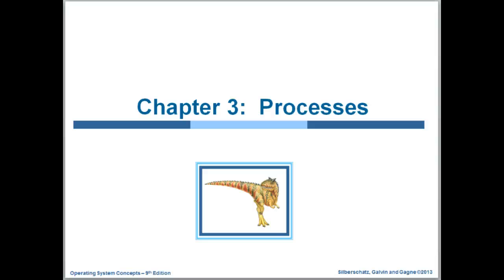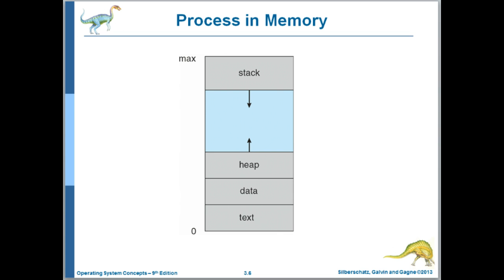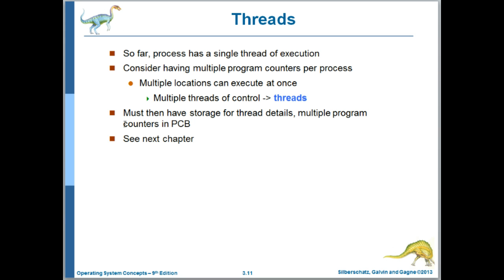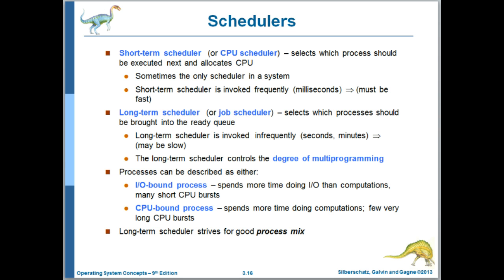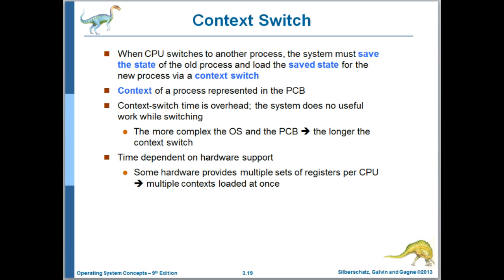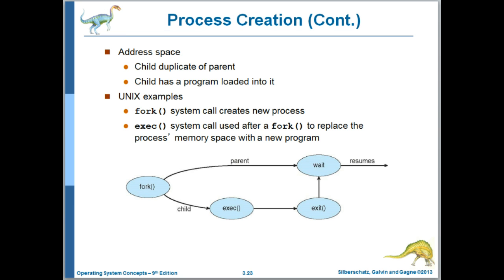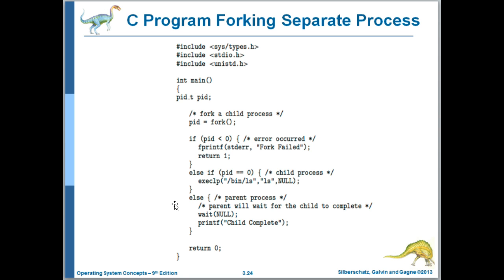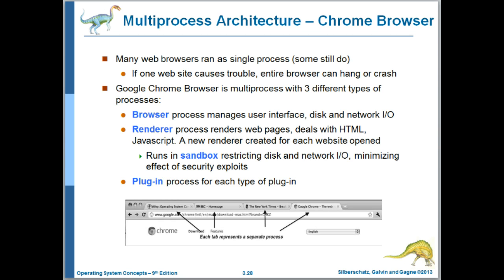CS311L05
CS 311, Chapter 3, Sections 1--3